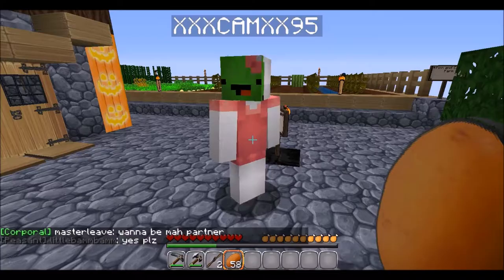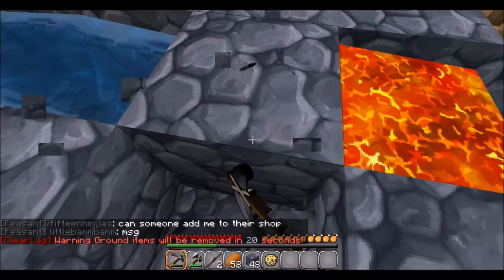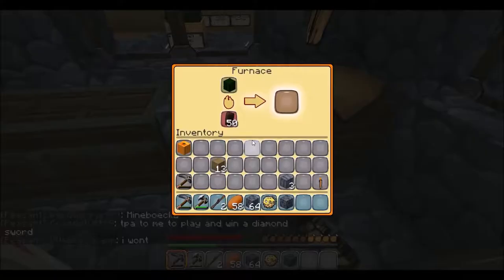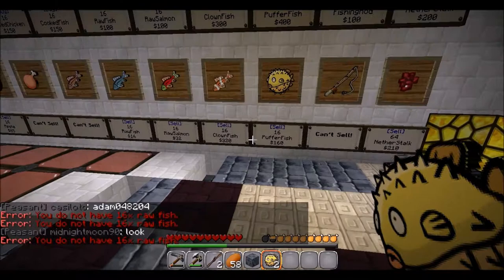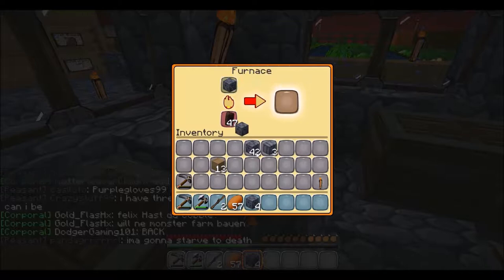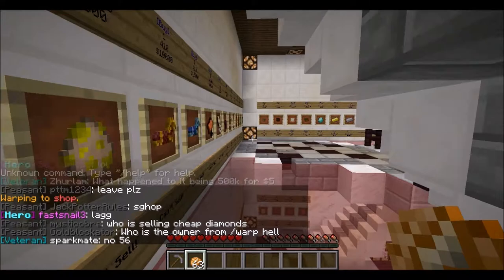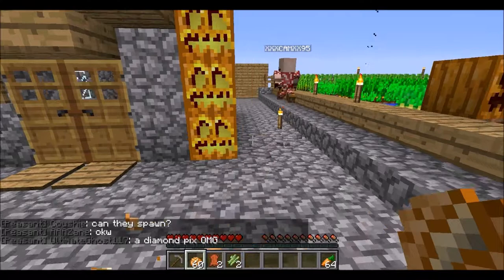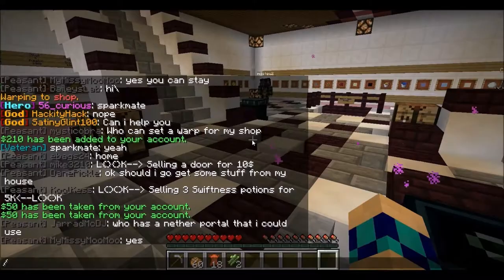Minecraft Skyblock w/ Cam (and Taylor) - EP6 - Damnit She's Back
Credits
Edited with - Movie Maker